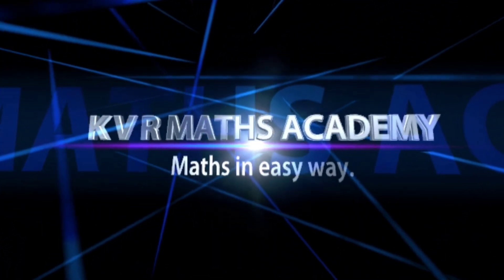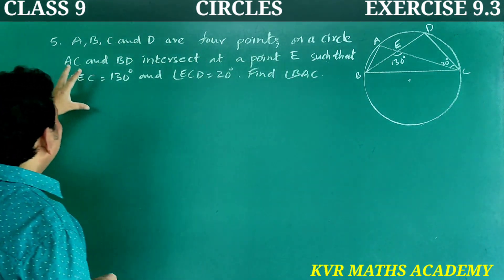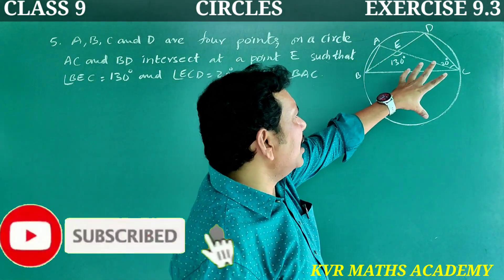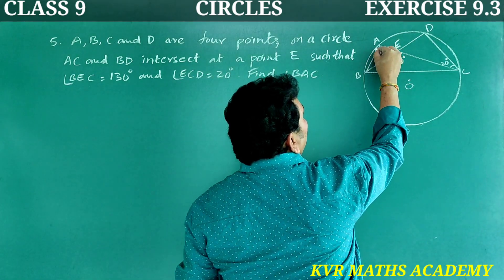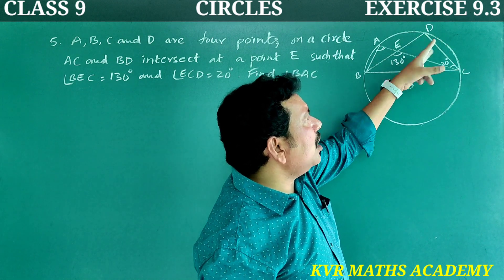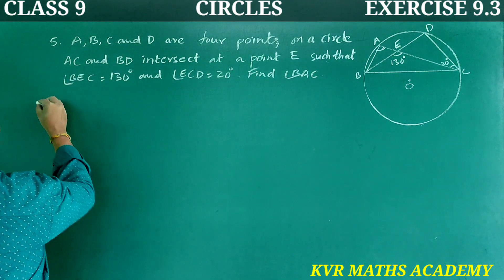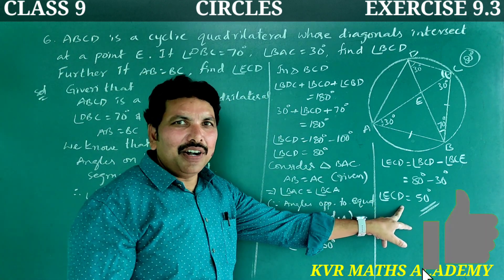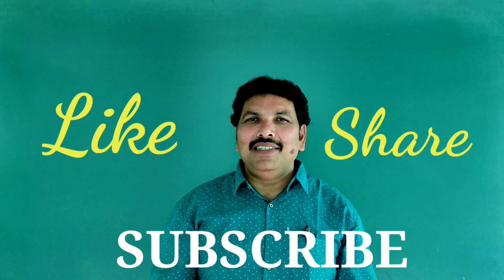CLASS 9/CIRCLES/EXERCISE 9.3/5,6 PROBLEMS/AP NEW SYLLABUS/NCERT/MATHEMATICS